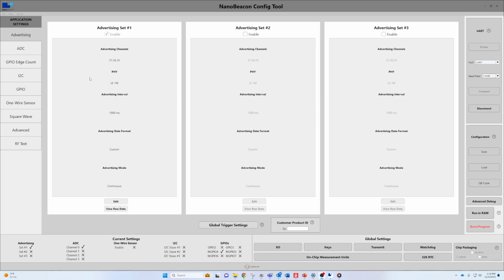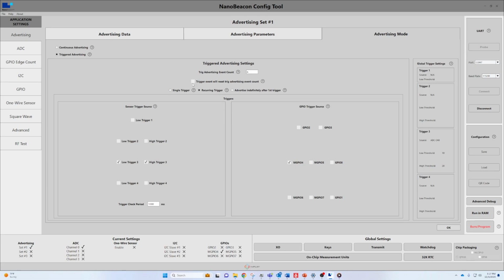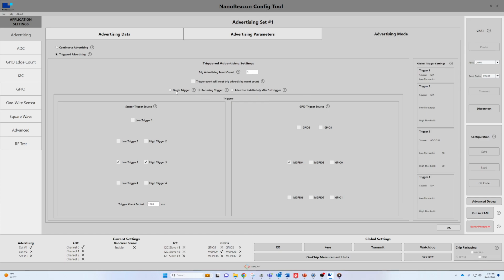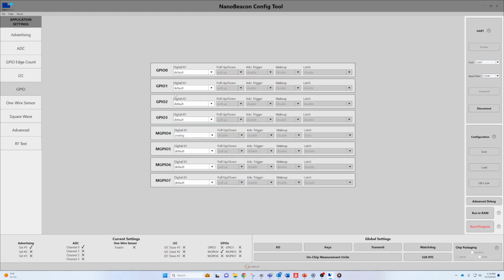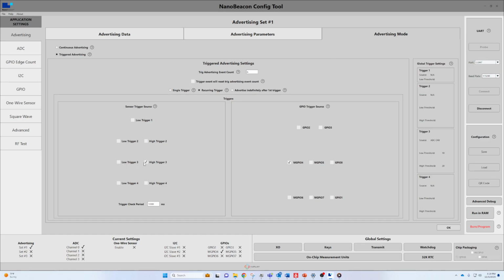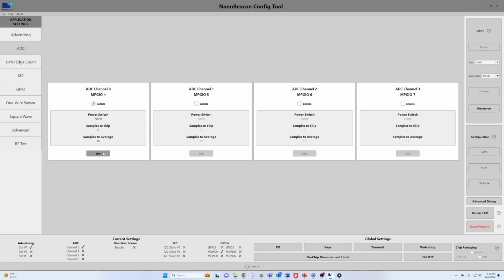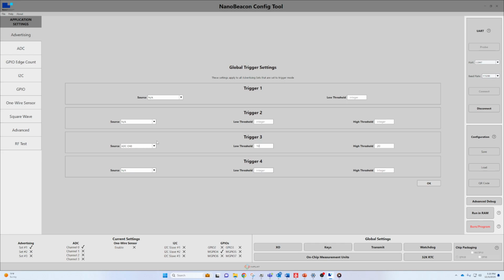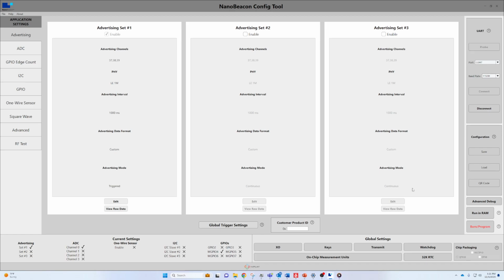Simplified Setup Tutorial: Triggered Advertising Beacon on Energy Harvesting NanoBeacon EVK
Explore the straightforward setup of a triggered advertising beacon with the Energy Harvesting NanoBeacon EVK in this InPlay tutorial. Learn to leverage the combined strengths of InPlay's In100 device and e-peas' energy-efficient power management.

🌐 Effortlessly configure triggered advertising beacons using our intuitive NanoBeacon Config Tool.
🔋 Benefit from the efficient energy usage enabled by the collaboration of InPlay and e-peas.
🔑 Ideal for developers and tech enthusiasts aiming for responsive, energy-smart IoT solutions.

Enhance your IoT projects with triggered advertising capabilities for more dynamic, energy-efficient applications.